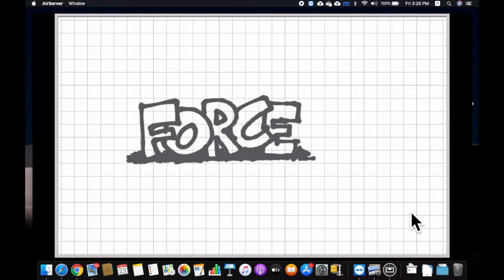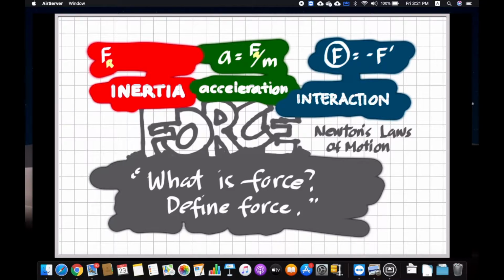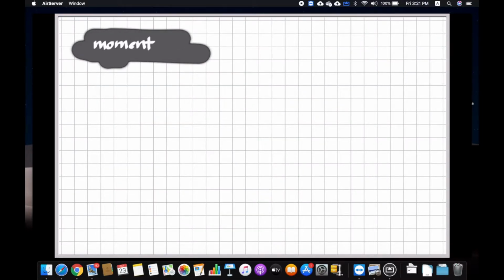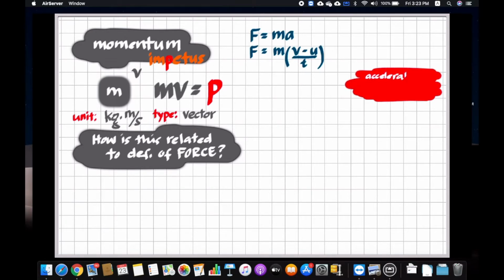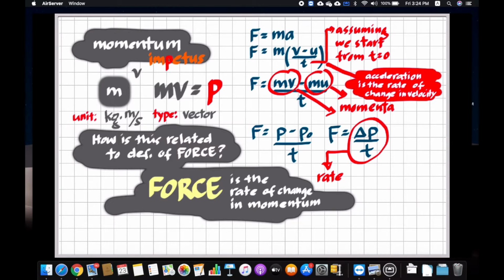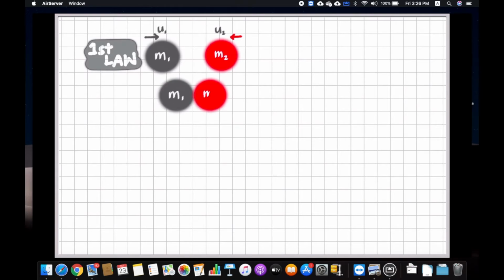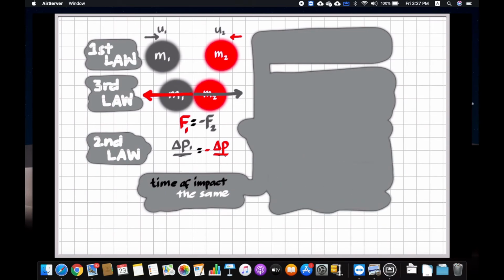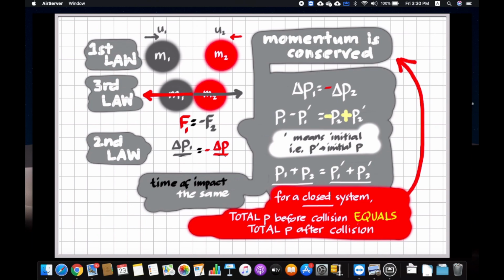Definition of Force | Momentum | Impulse | Linked to Newton's Laws of Motion | Physics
What is the defining equation of force?